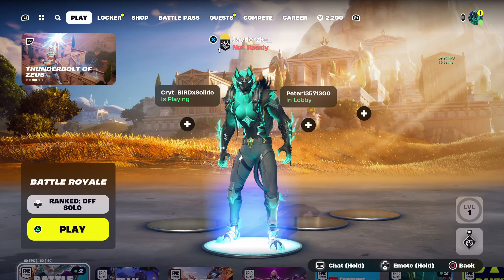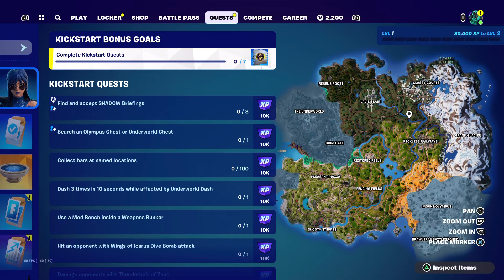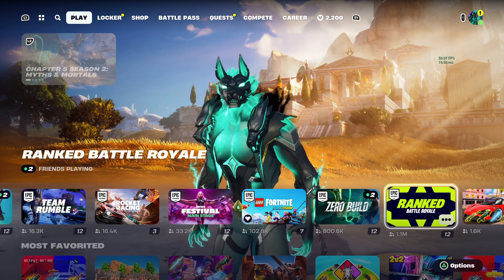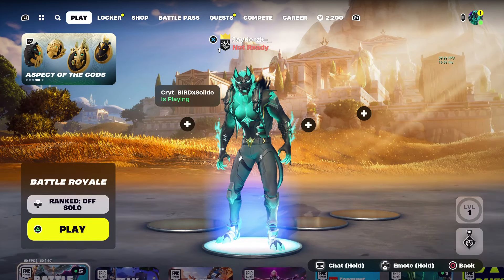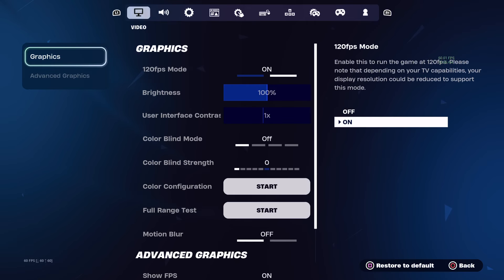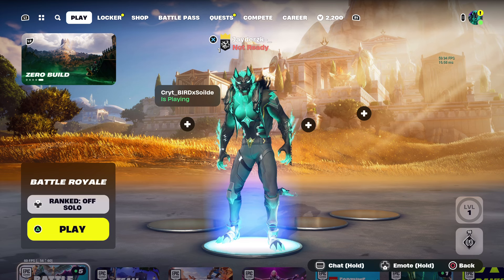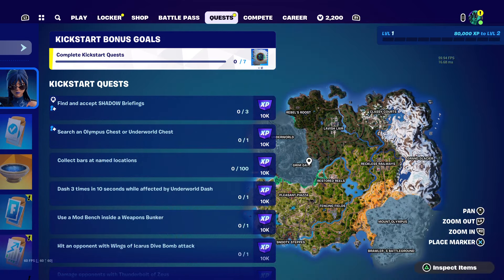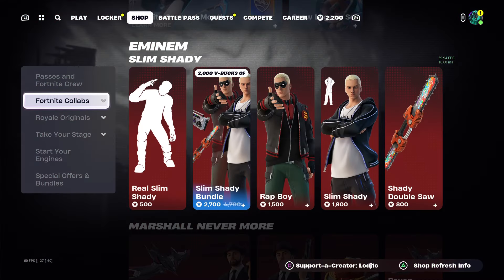How to GET BOT LOBBIES in FORTNITE CHAPTER 5 SEASON 2! (Easy Tutorial for Bot Lobby Method)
How to Get Bot Lobbies in Fortnite Chapter 5 Season 2 🤩

In this video, I will be telling you how you can get bot lobbies in Fortnite Chapter 5 Season 2. Obviously this is good because it means you can get extra wins and enjoy playing the season way more. This description and video is made by lodj1c.

❗️ FOLLOWING SOCIALS ✉️

fortnite, fortnite battle royale, battle royale, bot, bots,